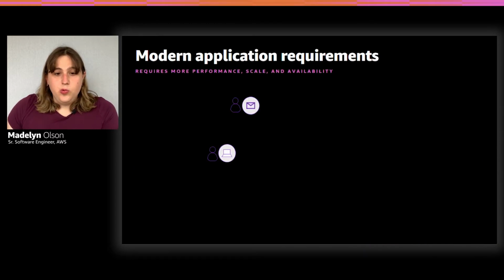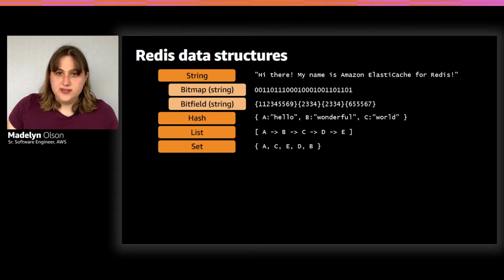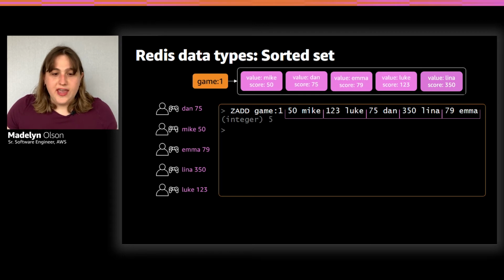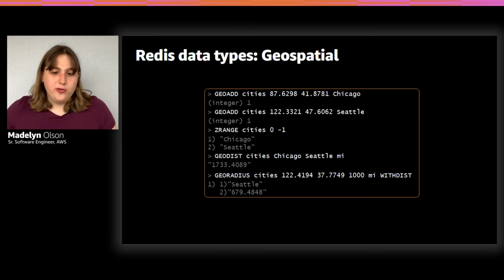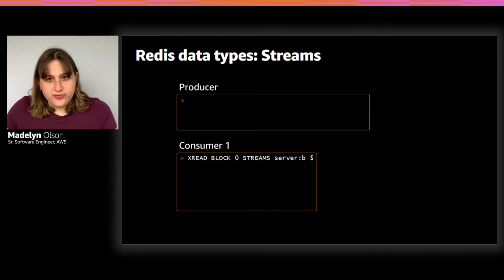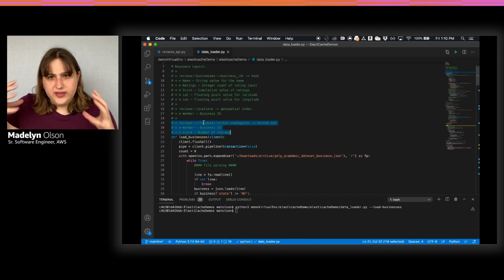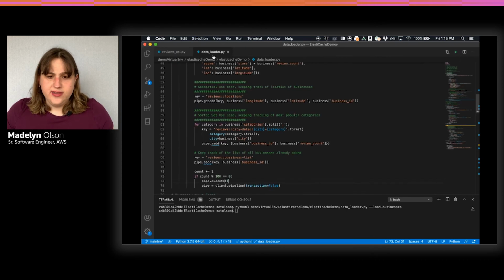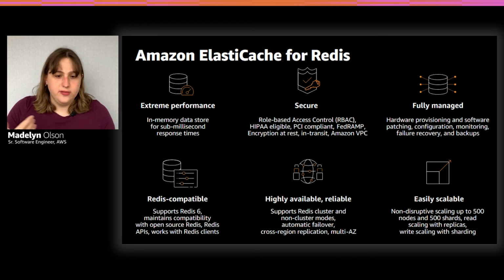AWS re:Invent 2020: Beyond caching: Advanced design patterns in Redis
Redis is the “Swiss Army knife” of distributed applications; it offers low latency and high-throughput data processing. This session reviews use cases, examples, and demos of how you can take advantage of Redis to solve distributed system problems like managing state, processing events, and transforming data in real time.